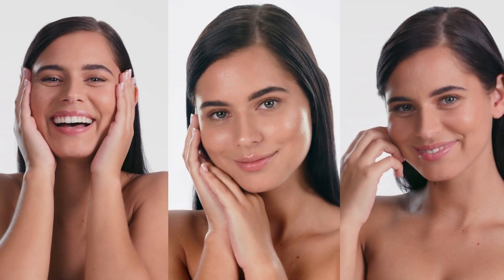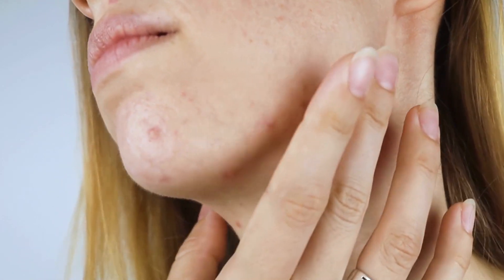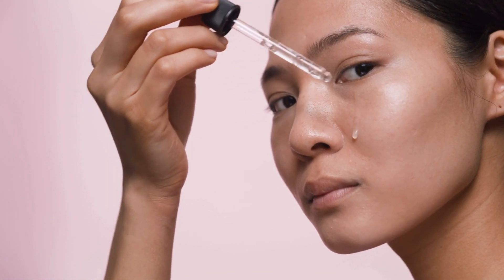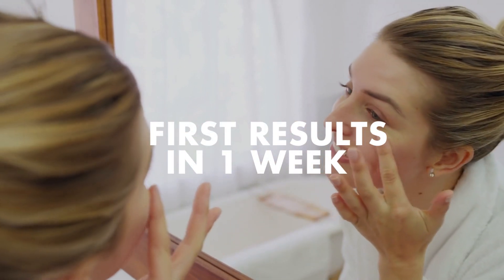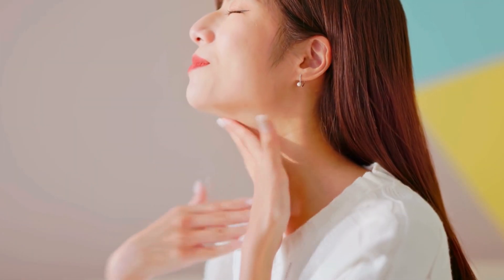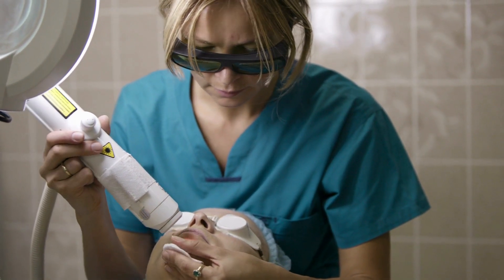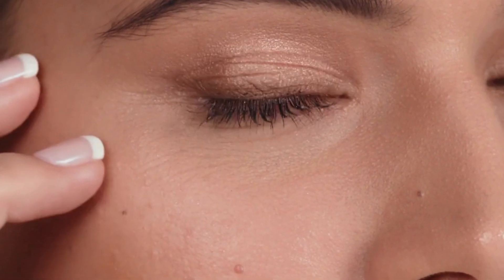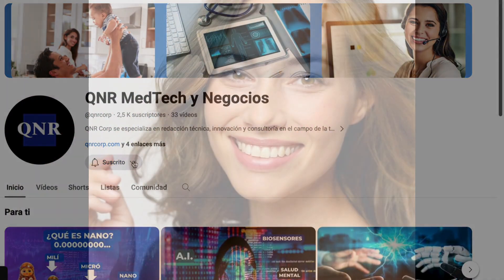The Latest Products and Therapies for Skin Care | Makeover Series (Part 2)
Let’s talk about some of the latest options for skin care!

Discover the fascinating world of skincare. From innovative treatments such as Microneedling to the use of ingredients such as vitamin C and hyaluronic acid, we will explore the latest trends in facial care products. Join us on this journey to smoother, firmer and healthier skin, and glimpse the exciting future of science and technology in personal care!

0:00 Intro:  Are you ready to discover the secrets behind vibrant, rejuvenated skin? Let's get started!
1:01 Microneedling
2:40 Derma rollers
3:59 Retinoids: Tretinoin and Retinol
5:34 CO2 Laser Facial Resurfacing
6:10 Aloe Vera
6:34 Vitamin C
7:01 Hyaluronic Acid
7:50 Scientific Study(ies) - Microneedling
8:53 Scientific Study(ies) - Dermarolling
9:39 Scientific Study(ies) - Retinoids (Tretinoin and Retinol)
10:23 Scientific Study(ies) - CO2 Laser Facial Resurfacing
11:06 Scientific Study(ies) - Aloe Vera
11:42 Scientific Study(ies) - Vitamin C
12:22 Scientific Study(ies) - Hyaluronic Acid
13:29 The future of skin care
14:28 Conclusion

QNR is a global consulting firm, specializing in the areas of medical products and technology, business formation and development.  We publish technical articles, videos and media on a wide variety of topics including medical, healthcare, technology and business.  Visit us today!

Please note that this video, and any associated content, links, and/or any communications are for informational / educational purposes only.  Please consult an experienced advisor and/or specialist for expertise and support on all matters with respect to these areas.